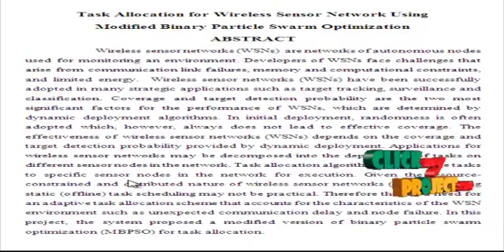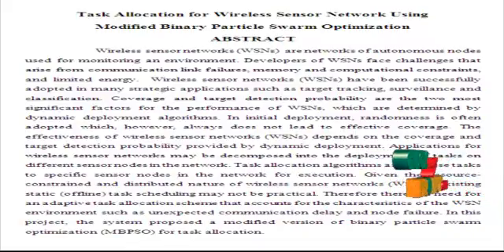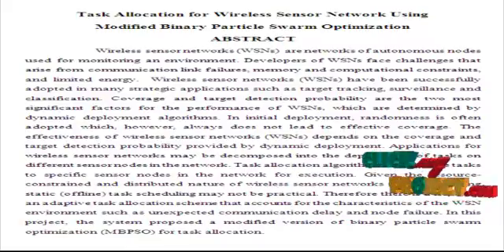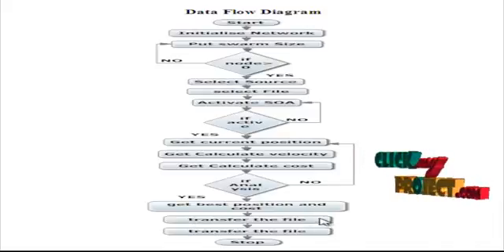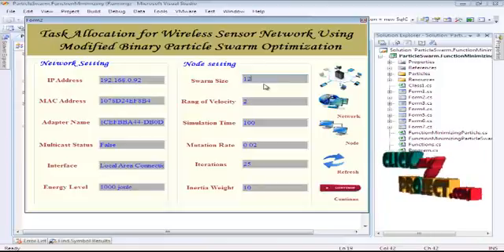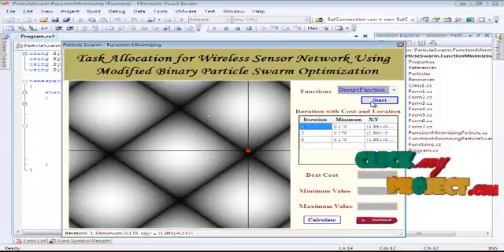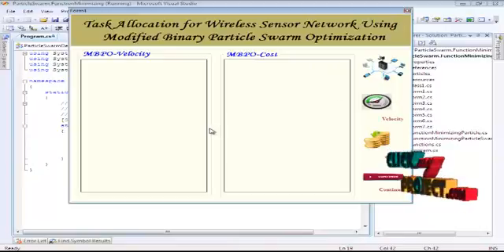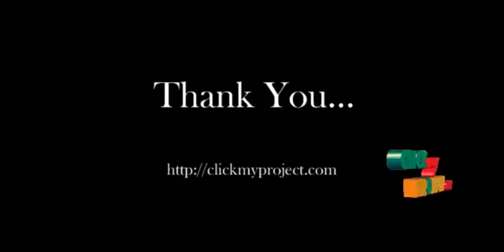Task Allocation for Wireless Sensor Network Using Modified Binary Particle Swarm Optimization